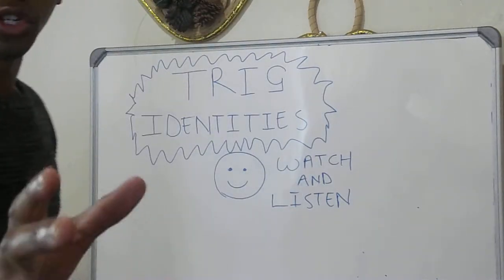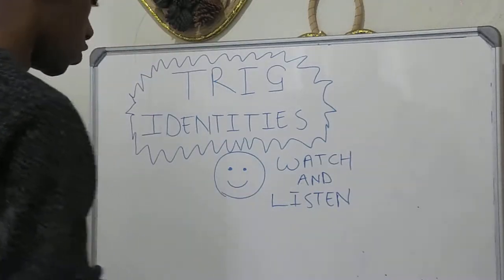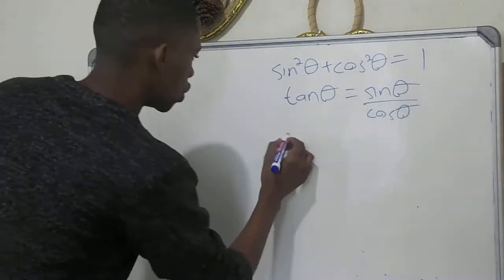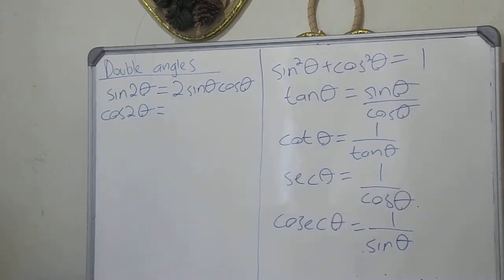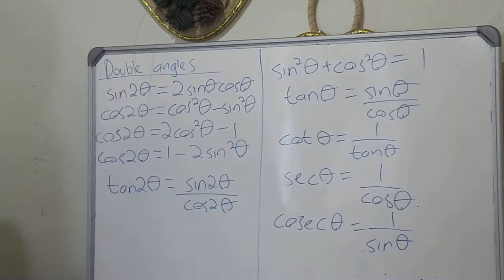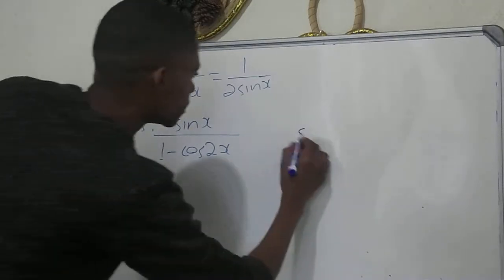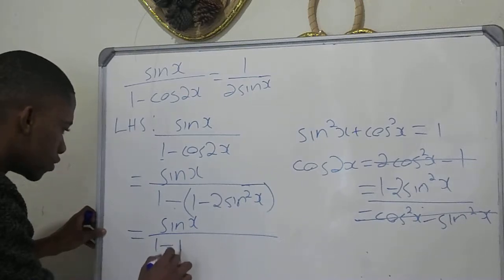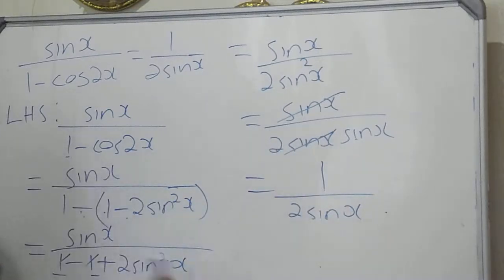TRIG IDENTITIES GRADE 12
BASICS ON HOW THE PROVE TRIGONOMETRIC IDENTITIES.